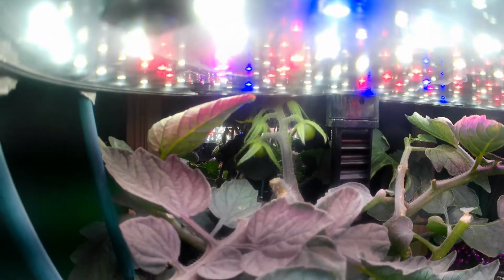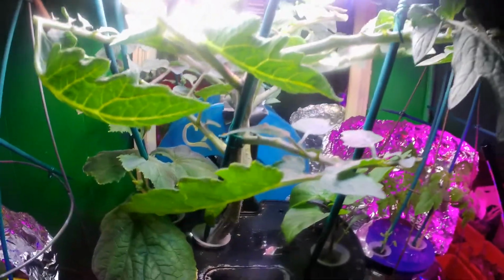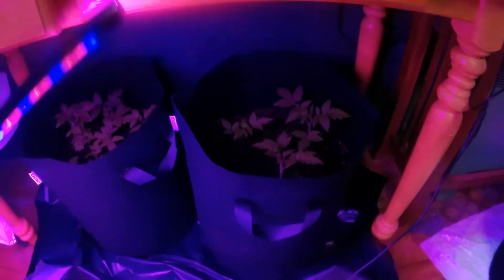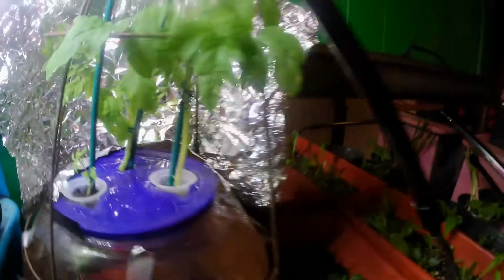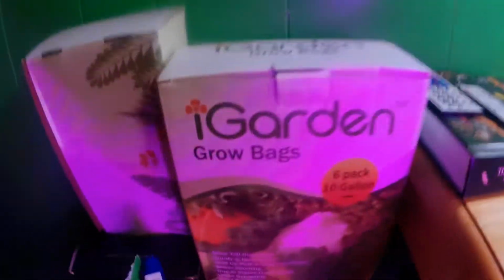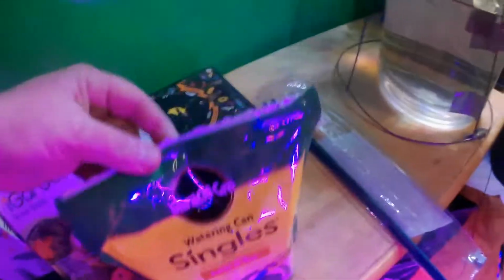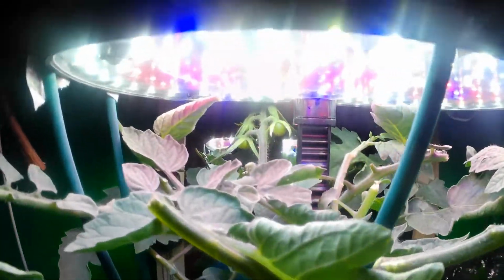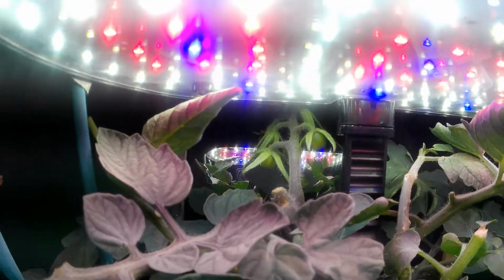Garden time! Lets Grow! pt 13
Home gardening in the winter Seeding time! Lets Grow!  Cherry tomatoes cucumbers romaine lettuce red peppers San Marzano tomato's  baby spinach